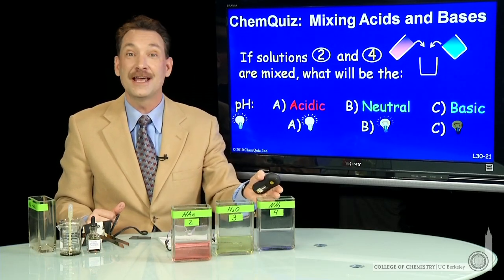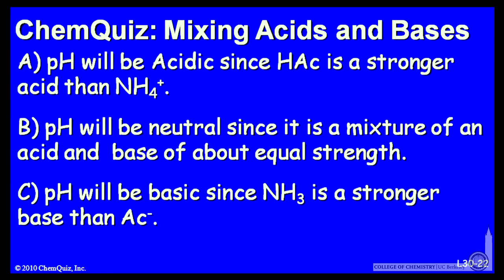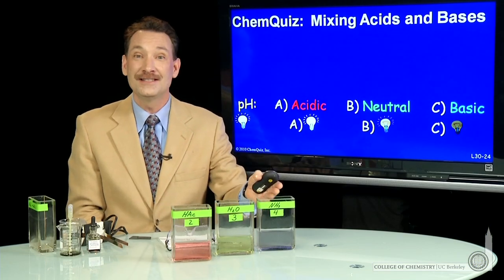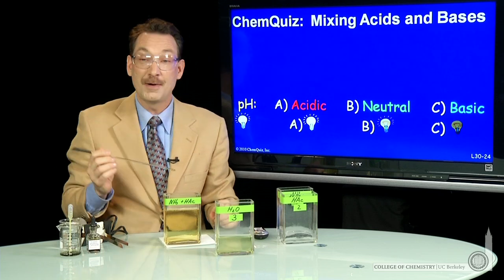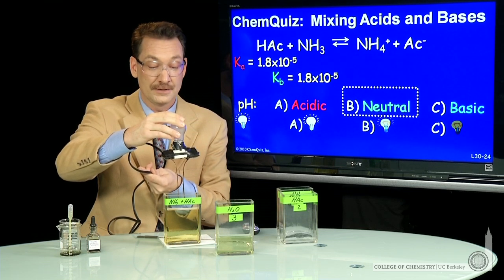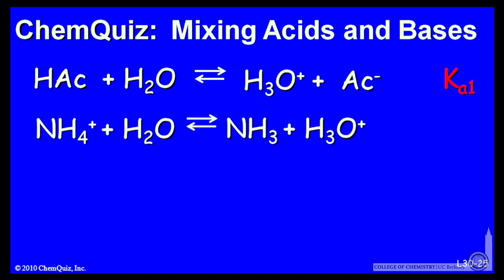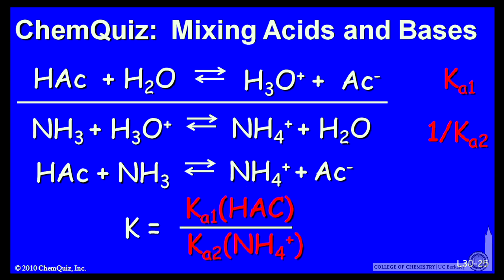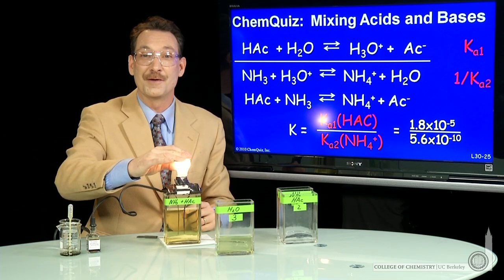Mixing Acids and Bases (Quiz)